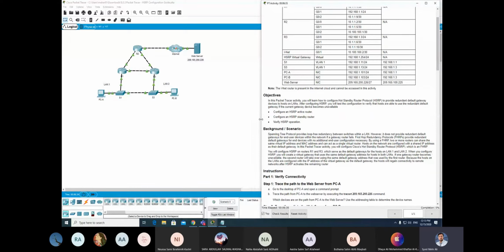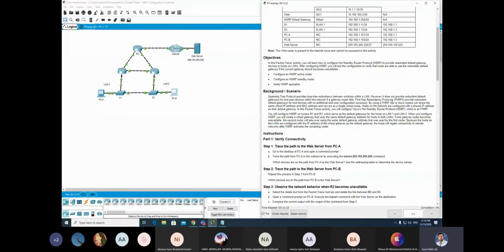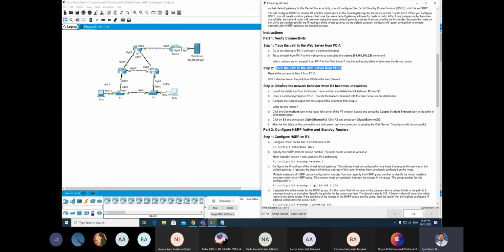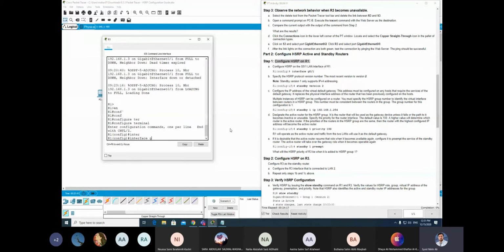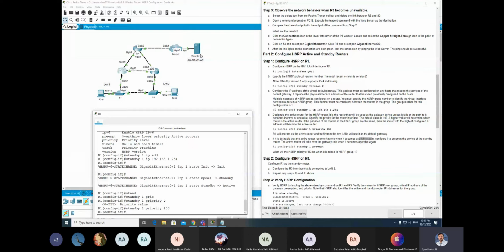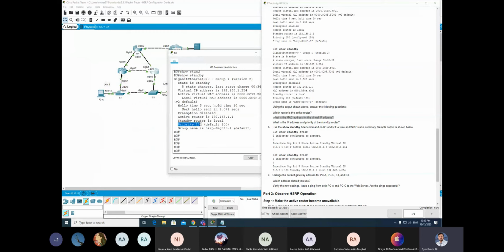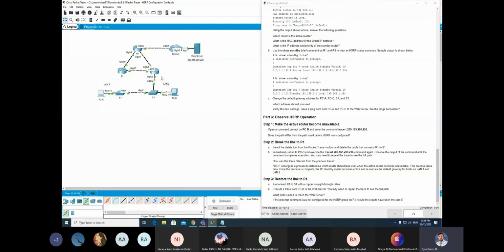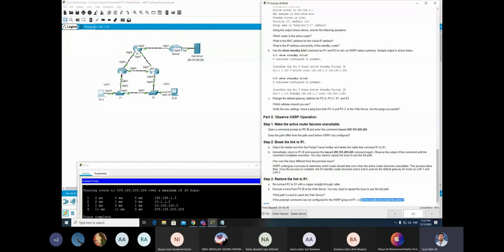9.3.3 Packet Tracer - HSRP Configuration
In this video, we will learn how to configure Hot Standby Router Protocol (HSRP) to provide redundant default gateway devices to hosts on LANs. After configuring HSRP, we will test the configuration to verify that hosts are able to use the redundant default gateway if the current gateway device becomes unavailable.

·         Configure an HSRP active router.

·         Configure an HSRP standby router.

·         Verify HSRP operation.

Scenario
Spanning Tree Protocol provides loop-free redundancy between switches within a LAN. However, it does not provide redundant default gateways for end-user devices within the network if a gateway router fails. First Hop Redundancy Protocols (FHRPs) provide redundant default gateways for end devices with no additional end-user configuration necessary. By using a FHRP, two or more routers can share the same virtual IP address and MAC address and can act as a single virtual router. Hosts on the network are configured with a shared IP address as their default gateway. In this Packet Tracer activity, you will configure Cisco’s Hot Standby Router Protocol (HSRP), which is an FHRP.

You will configure HSRP on routers R1 and R3, which serve as the default gateways for the hosts on LAN 1 and LAN 2. When you configure HSRP, you will create a virtual gateway that uses the same default gateway address for hosts in both LANs. If one gateway router becomes unavailable, the second router will take over using the same default gateway address that was used by the first router. Because the hosts on the LANs are configured with the IP address of the virtual gateway as the default gateway, the hosts will regain connectivity to remote networks after HSRP activates the remaining router.